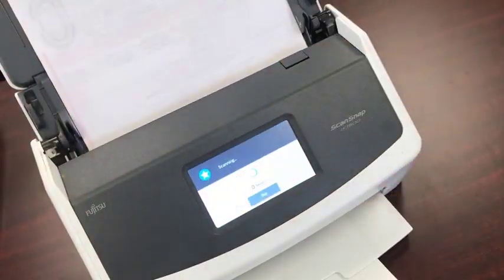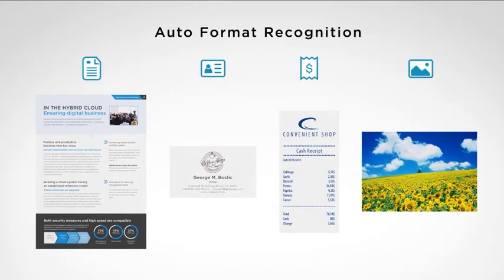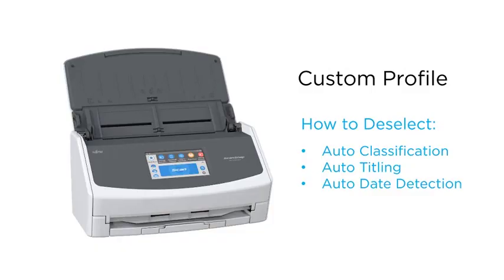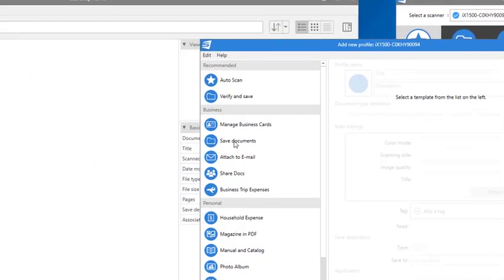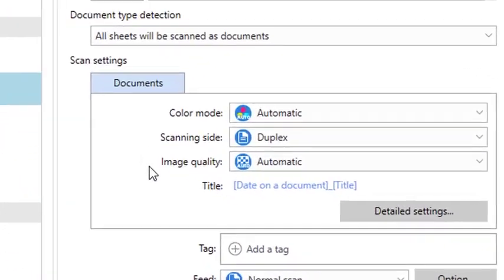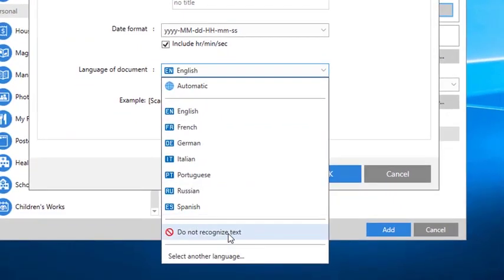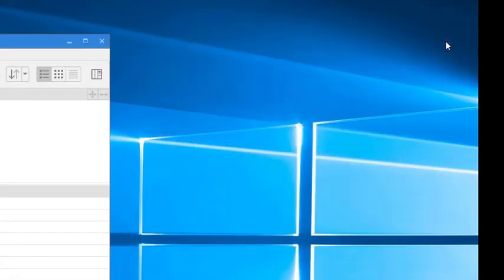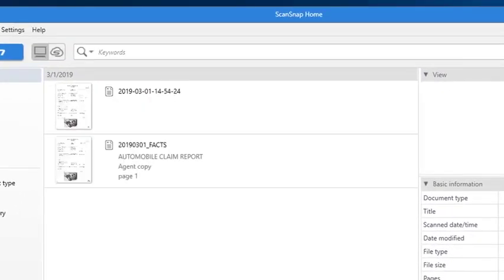How to optimise ScanSnap Home for speed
Learn how to optimise ScanSnap Home for speed, so you can get back to business as quickly as possible. ScanSnap - The Smarter Way to Work.

ScanSnap. Making paper work for you and your business.

ScanSnap is the software and hardware solution that combines advanced yet refreshingly simple and intuitive technology to cut office clutter and confusion.

It helps you maximise efficiency, get the most from your assets and opportunities, and protect yourself against unexpected threats.

By quickly and simply converting documents (paper) into the applications you use, ScanSnap makes it easy to digitise your life - it's simplicity itself.

You don’t need to be an IT expert - you just need to touch a button.